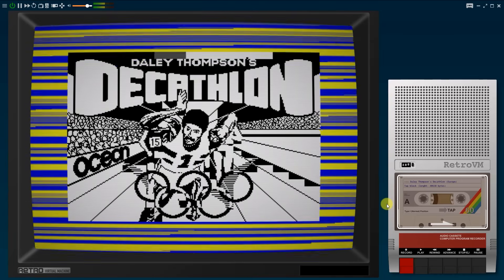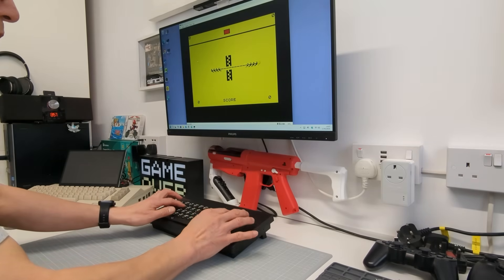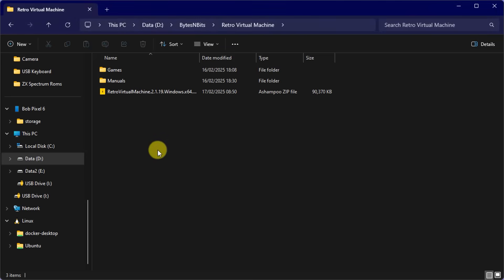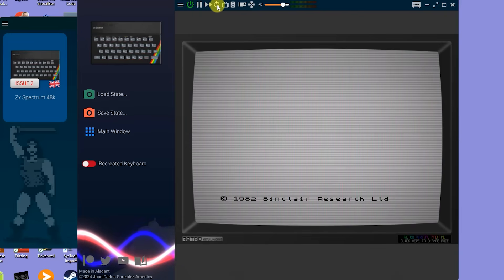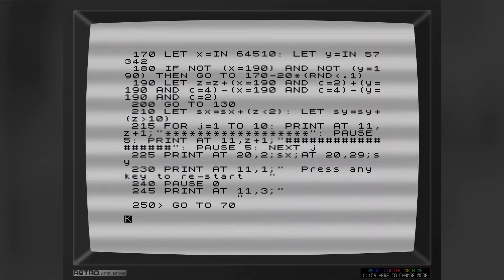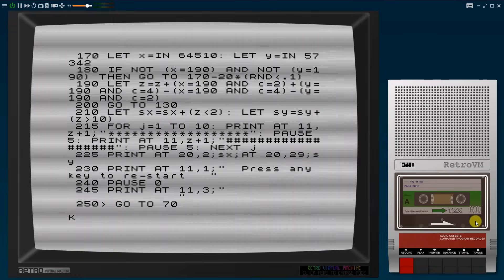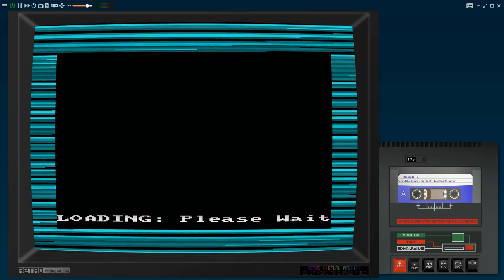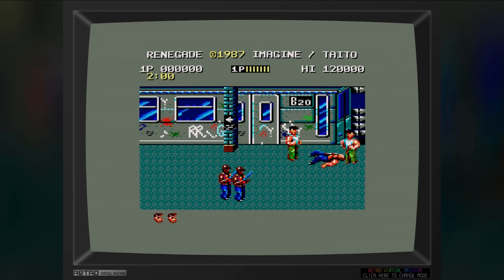Get the full home computer experience with the Retro Virtual Machine emulator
The Retro Virtual Machine emulator gets you as close to the real experience of using a 1980's home computer as I've seen. It emulates the ZX Spectrum, Amstrad CPC, MSX-1 and Colecovision computers along with the Sega Master System console.

But it's the user interface that sets it aside and brings back the true feel of the retro home computers.

0:00 Introduction
1:18 Download and install
2:32 Create and setup a ZX Spectrum
6:44 Using the Tape recorder
11:01 Loading games
13:03 Setup CPC464 using manuals